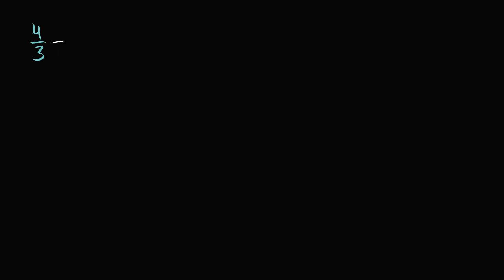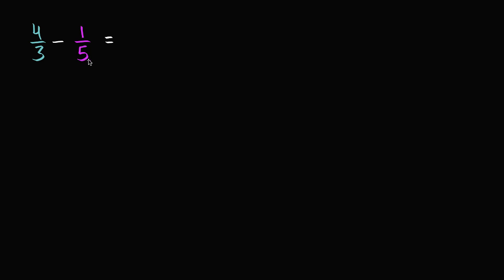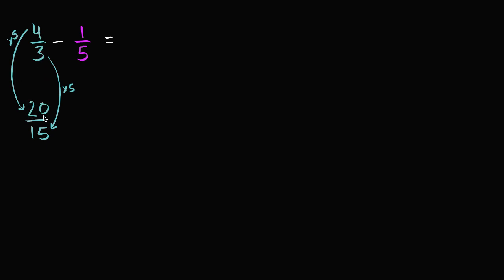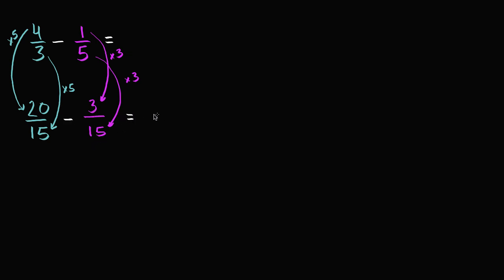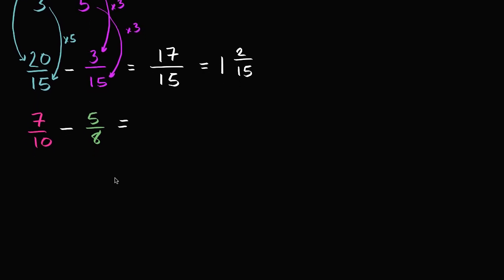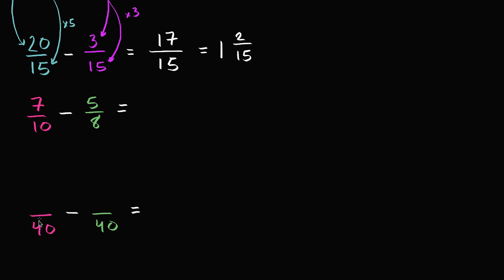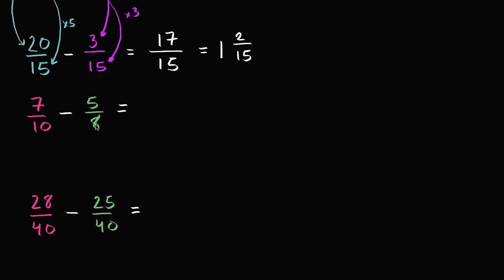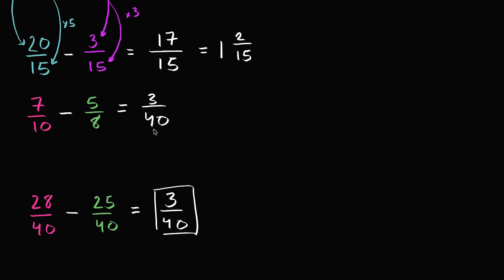Subtracting fractions with unlike denominators